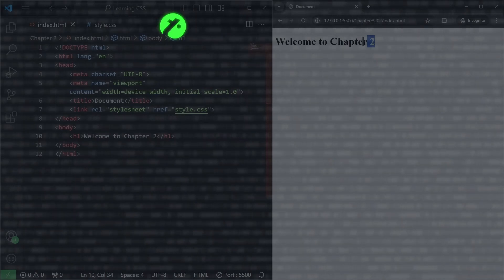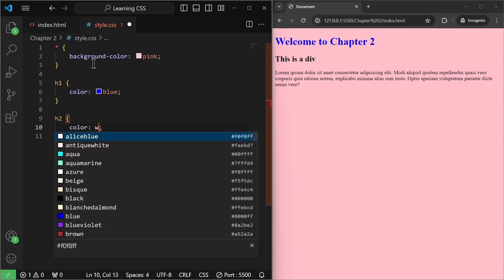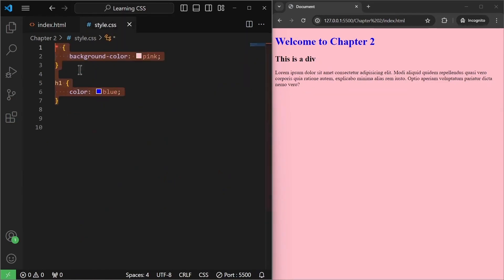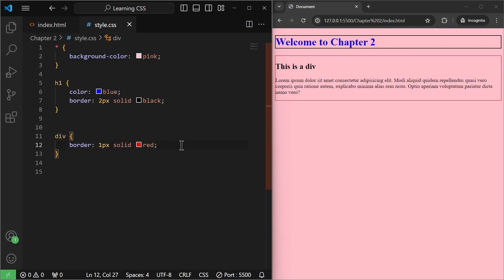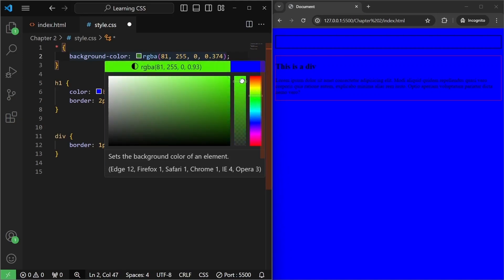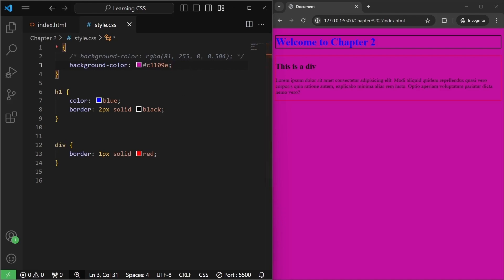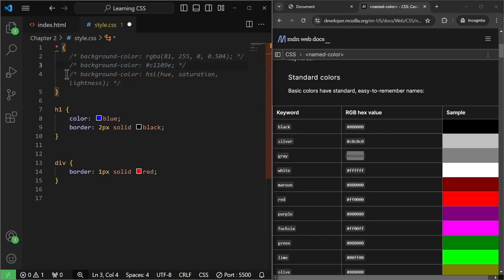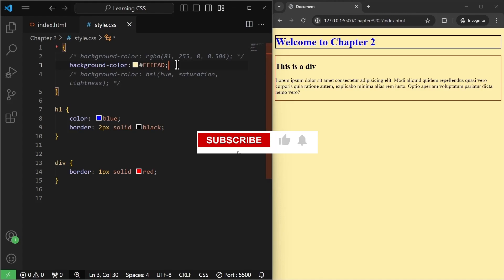CSS Colors, CSS Border | CSS Course for Beginners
CSS Course for Beginners: CSS Colors and Border. In this video, you'll learn about CSS Colors and CSS Border.

Timestamps:
00:00 Introduction
00:10 CSS Colors
03:13 CSS Border
04:56 rgb color format
07:30 hex color format
08:46 hsl color format
09:24 More CSS colors